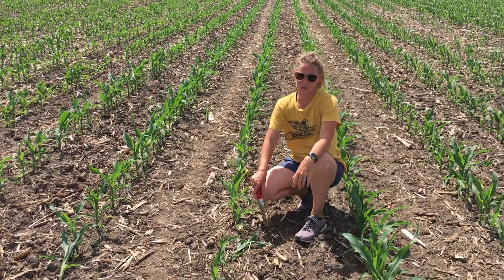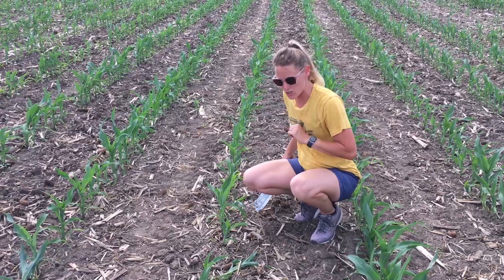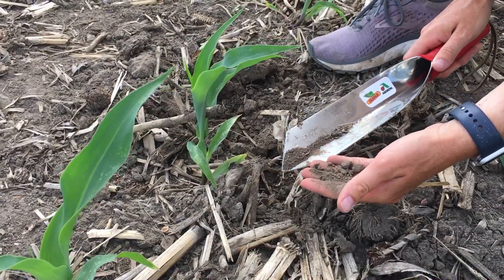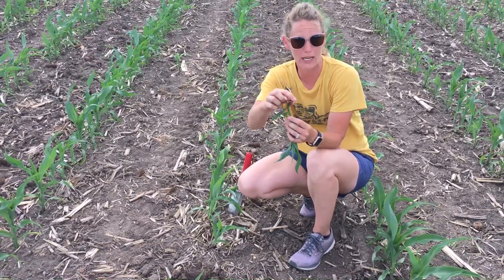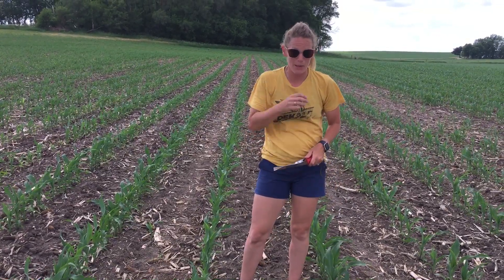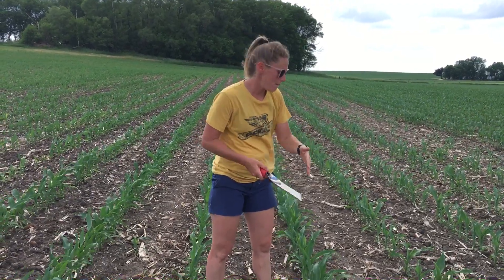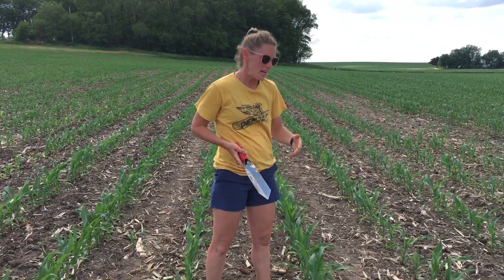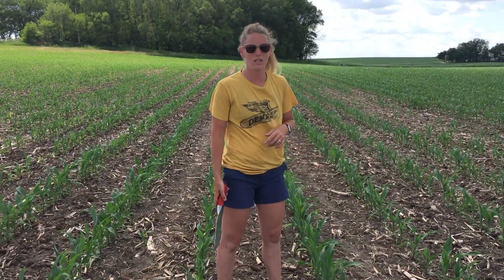This corn looks like it’s had too many beers....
Rootless corn syndrome is starting to show up I eastern Iowa